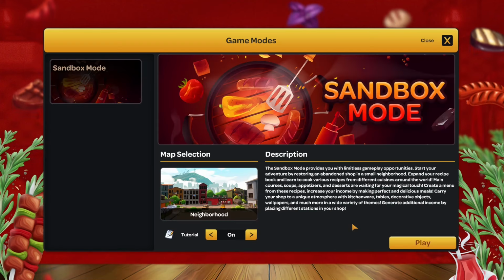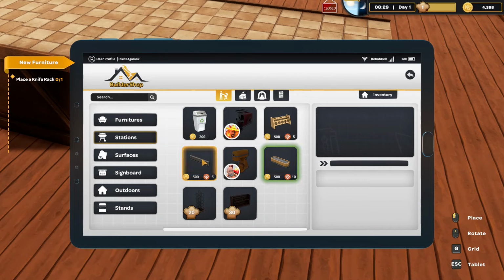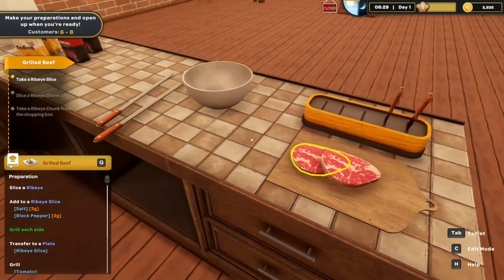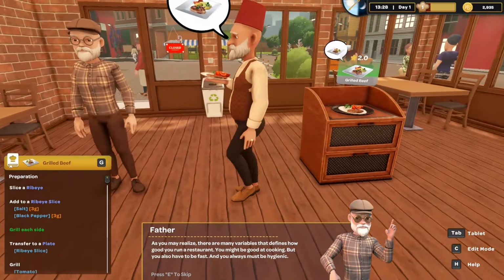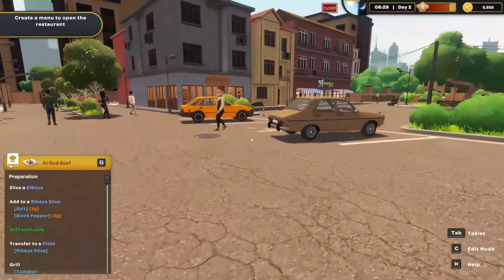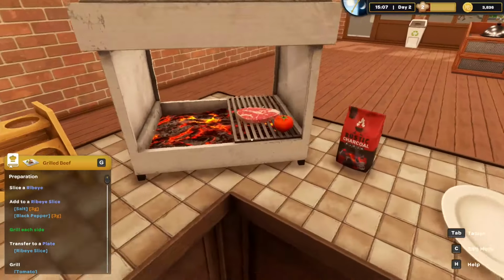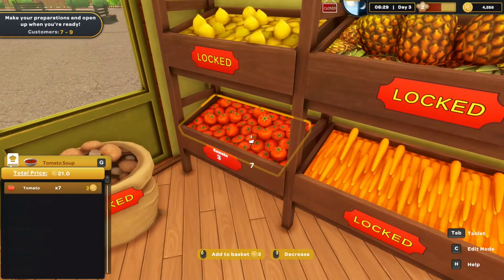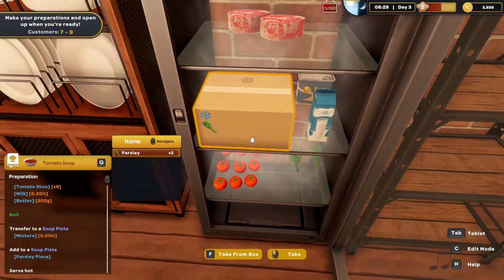Kebab Chefs! - Restaurant Simulator - Building Up My Grandads Old Restaurant - Episode #1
Kebab Chefs! is a Co-Op, cooking and restaurant management game that can be played up to 4 players. Design your own restaurant. Cook delicious foods, fill your menu with various recipes, feed customers and become the biggest kebab restaurant in town!.

Storage --
2TB Main SSD
540 GB M2.e ssd
2TB Game Install Drive